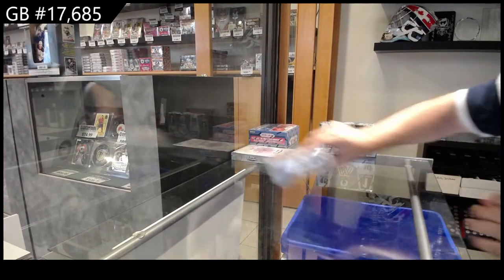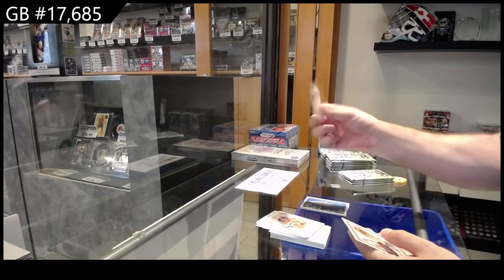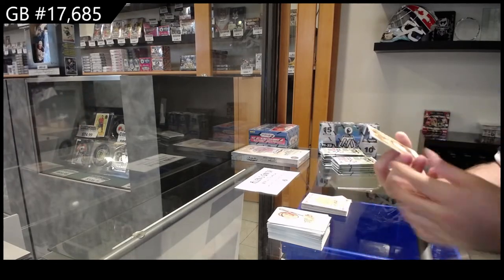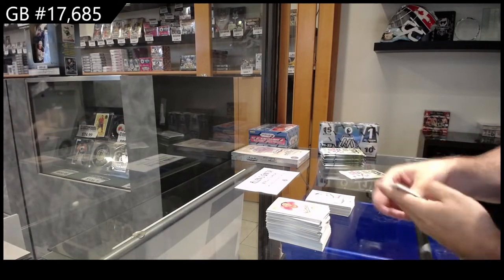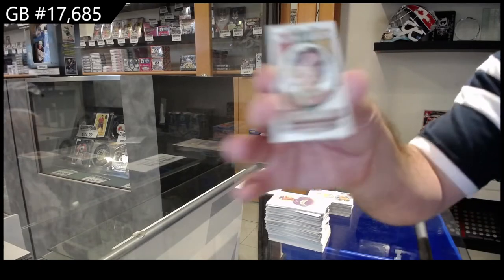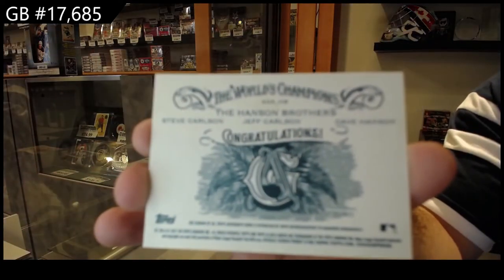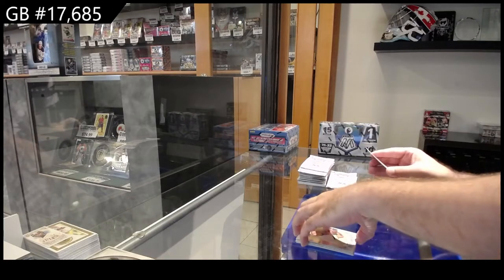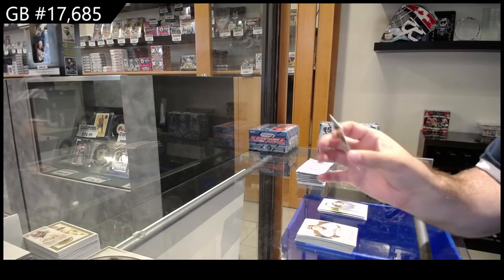2021 Topps Allen & Ginter & 2021 Topps Allen & Ginter Chrome Baseball Box Break - C&C GB #17,685